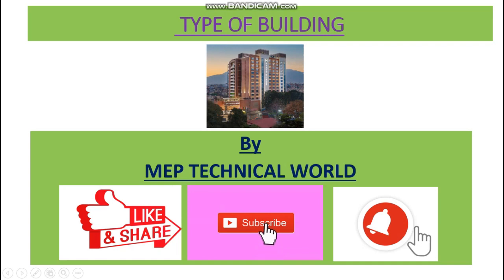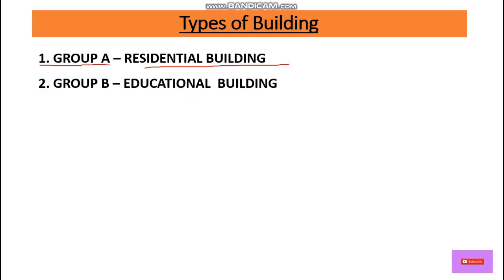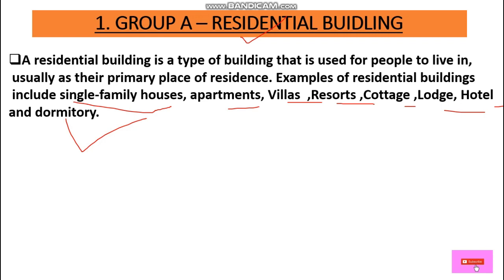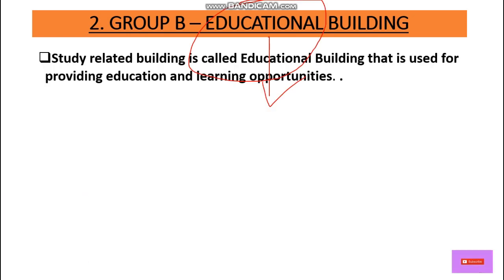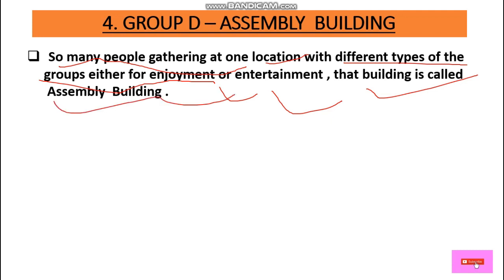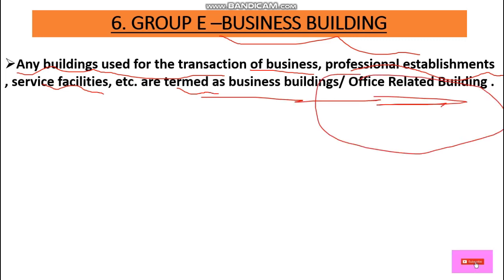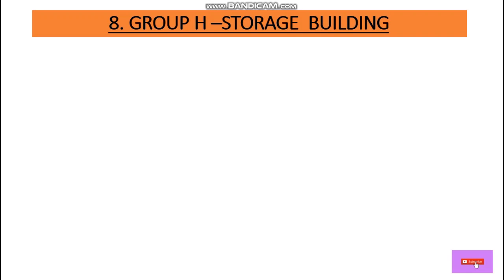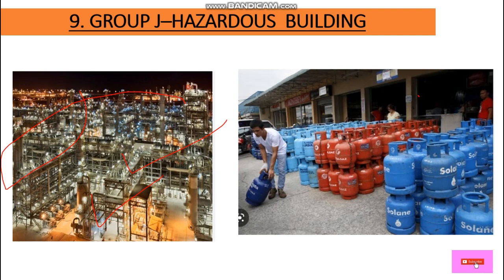Types of Building | Building Classification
In this Video , I have discussed about type of Building As per NBC .

MEP TECHNICAL WORLD